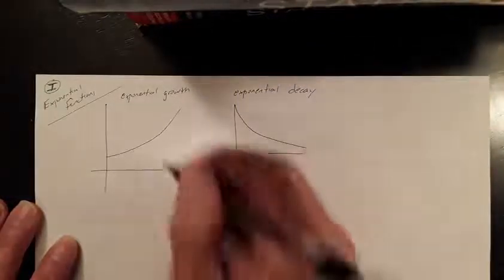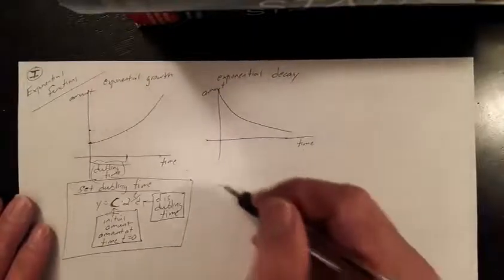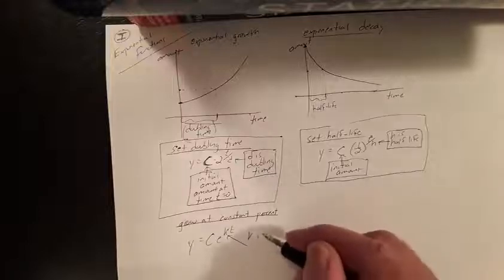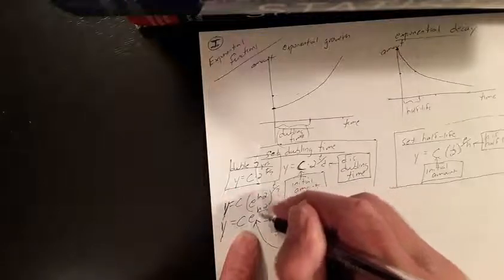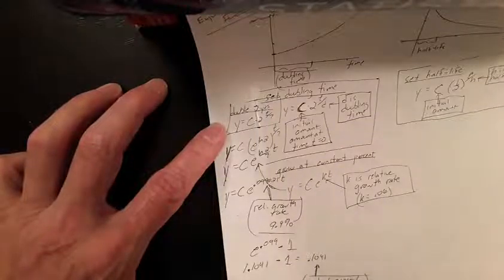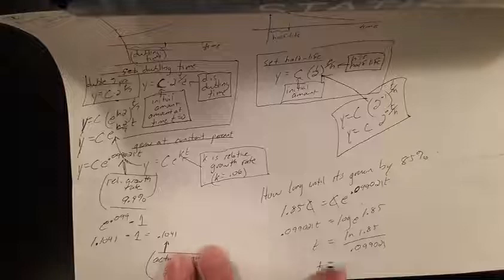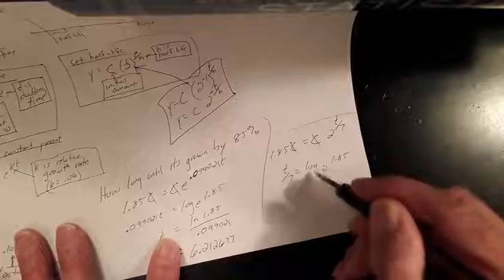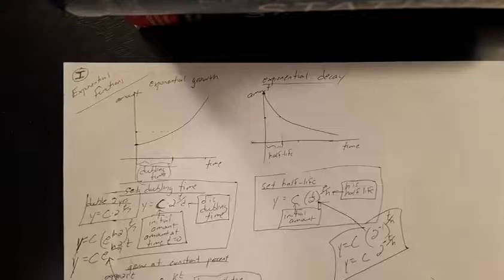1 exponential functions with logarithm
this is precalculus